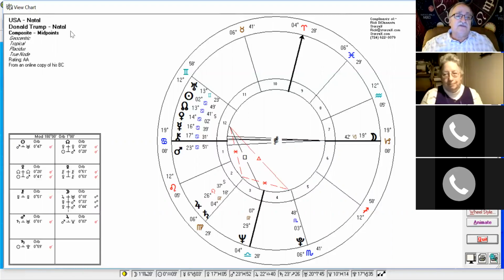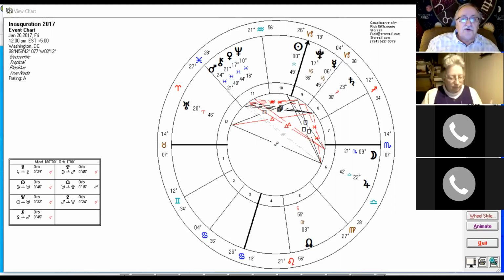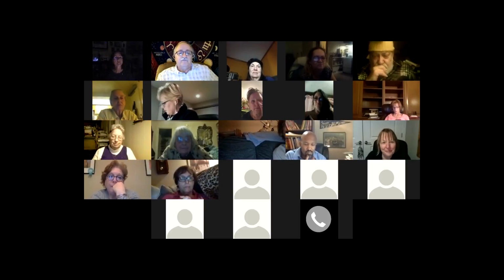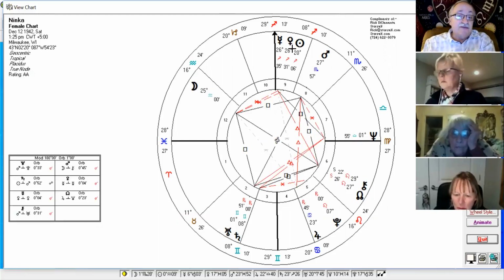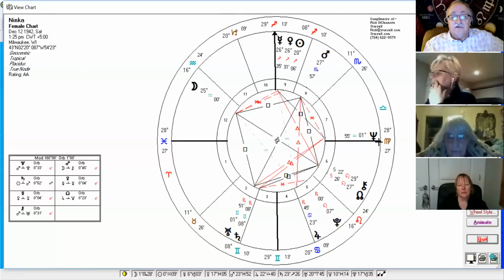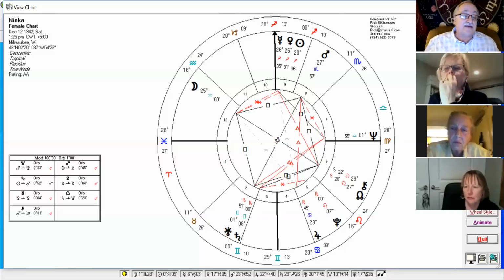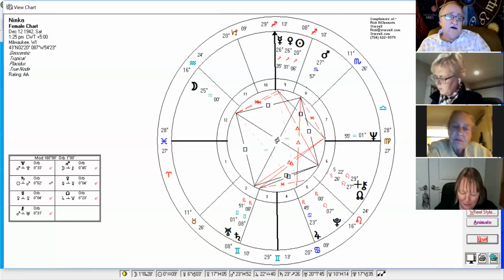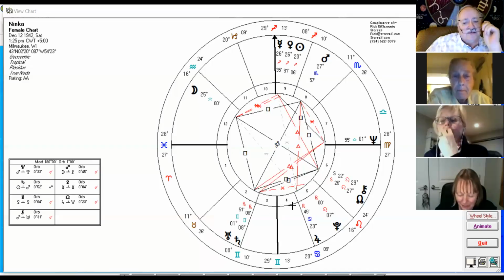Ep. 17 - Rick DiClemente "Astrology Unplugged" 01/20/17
Donald Trump's inauguration chart, Midpoint chart of Trump and the USA's chart. Mike Pence's chart. What each sign of the zodiac is ALWAYS doing, and the chart analysis of a student.